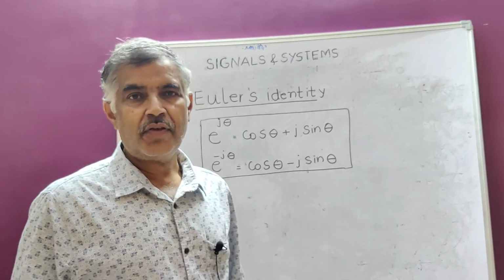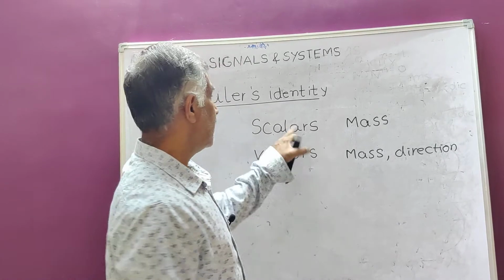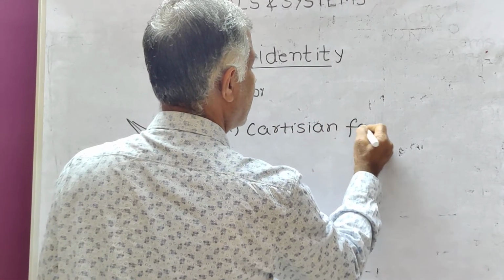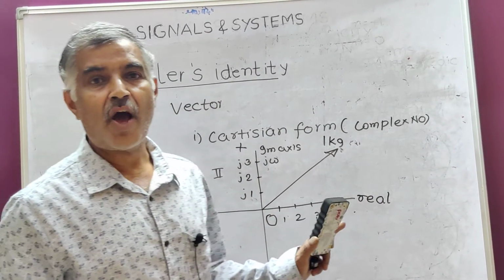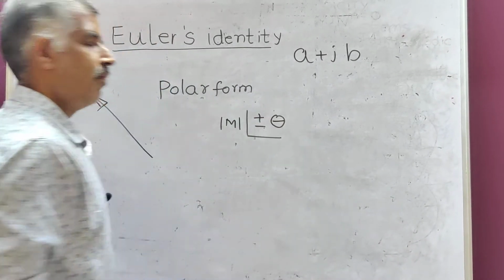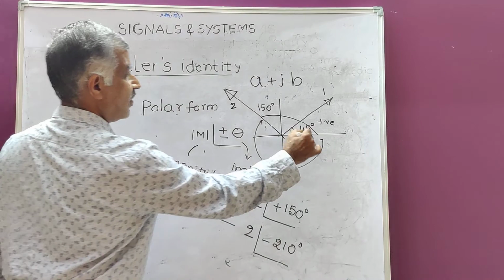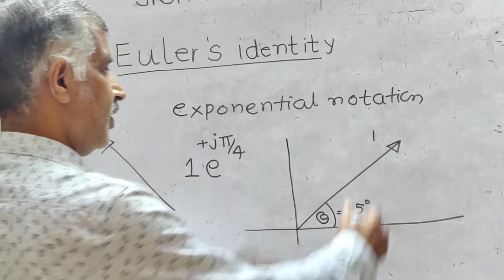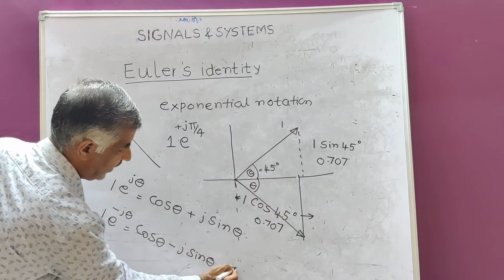Class 18 Euler's Identity Signals & Systems for Engg Students